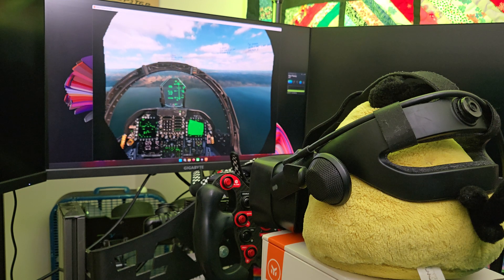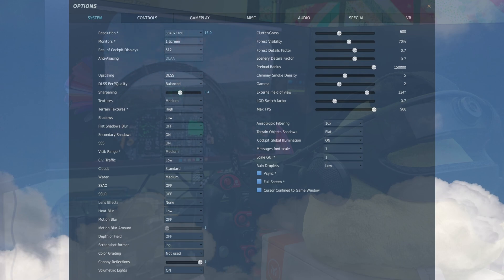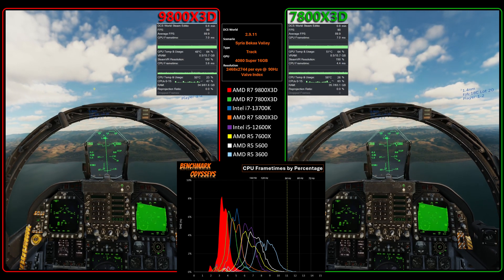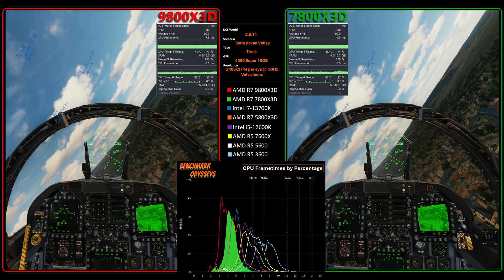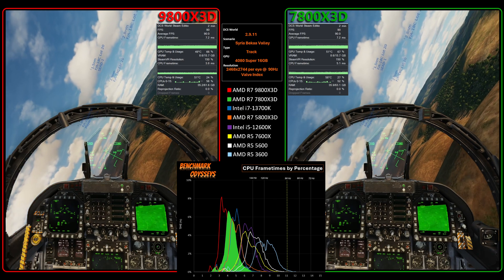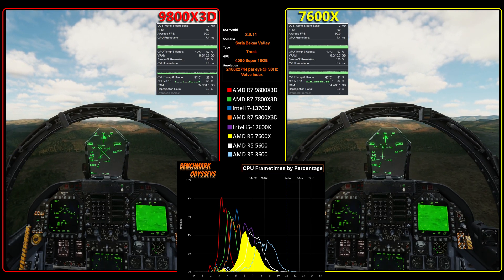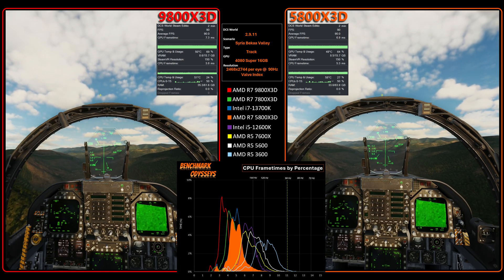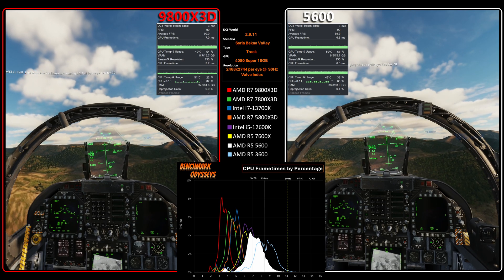Side-by-Side: VR benchmark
Comparison between 8 CPUs using fpsVR